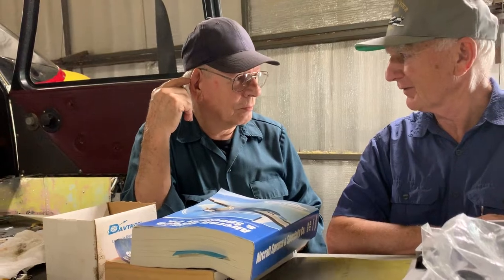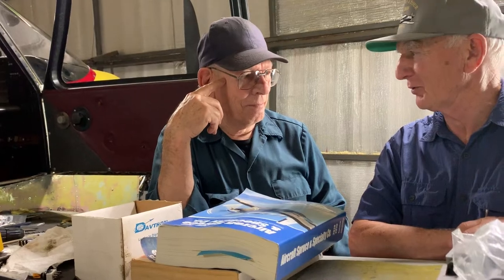Norm Johnson | Comanche 24-1 Restoration | Barry Payne | Lockhaven - ZK-BAZ - RTW 2019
In this video Bazflyer1 - Barry Payne - chats with Norm Johnson who's restoring the first Comanche aircraft ever built - serial number 24-1.

Sandra Payne recorded this video while the Bazflyers were in Lockhaven in June 2019.

ZK-BAZ
Piper Comanche 250

ENGINE
Lycoming IO-540

PRIMARY FLIGHT DISPLAY
Aspen EFD 1000 Pro Max -Synthetic Vision

GPS/NAV/COM-1
Garmin GNS 650 (PBN Approved)

GPS/NAV/COM-2
Garmin GNS 480 (PBN Approved)

MULTI-FUNCTION DISPLAY
Garmin GMX 200 with Jeppesen Charts

TRANSPONDER ADS-B
Garmin GTX-330ES

ACTIVE TRAFFIC SYSTEM
Garmin GTS800

HF COMMUNICATIONS
Codan NGT

AUTO PILOT
STEC 50 / Alt. Hold / GPSS

ENGINE ANALYSER
EI UBG-16

FUEL TOTALISER
EI FP-5

STANDBY ALTERNATOR
B&C BC410-1

SAFETY EQUIPMENT

LIFE RAFT
Survival 4-person TSO, FAA 91 kit

LIFE JACKETS
Baltic 150

SURVIVAL (IMMERSION) SUITS
Switlik ETSO

EMERGENCY LOCATOR
Kannad-405AF ELT + Kannad-XS4 PLB

SURVIVAL KIT
Grab Bag with specific contents

OXYGEN SYSTEM
Sky Ox 9CF Portable (2 x 9 cu ft bottle)

TO KEEP UP WITH ZK-BAZ'S
BAZ FLYER BLOG

Barry and Sandra are proud to wear
Earth Sea Sky
100% NZ made outdoor wear
with the code "FLYER" at bazflyer.com

FOR COMMS & MEDIA PLEASE CONTACT
Julie South

MUSIC
"Truth of the Legend" by Kevin McLeod